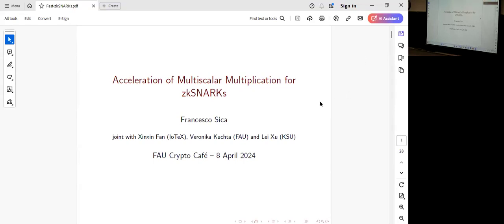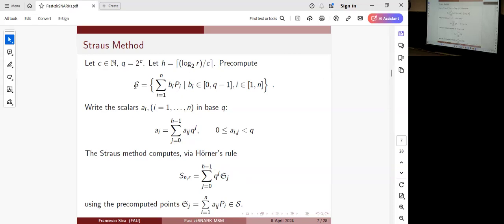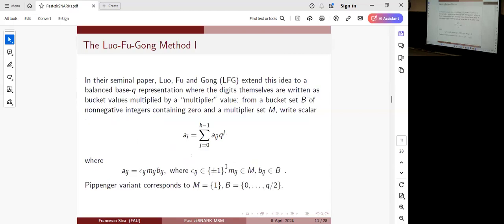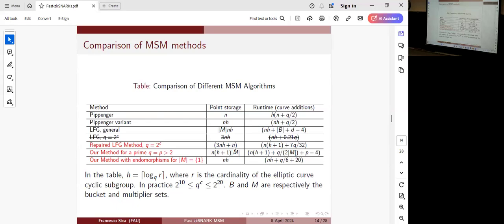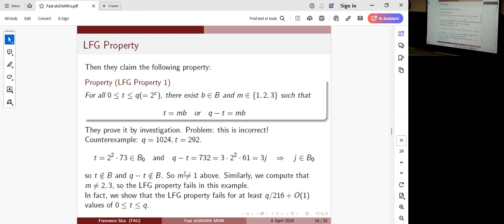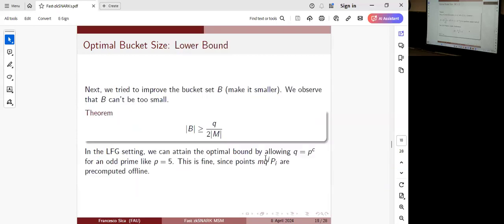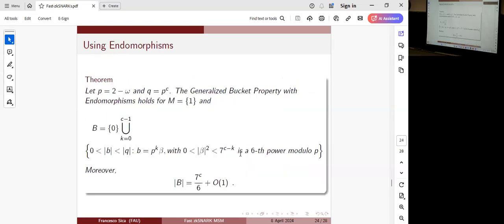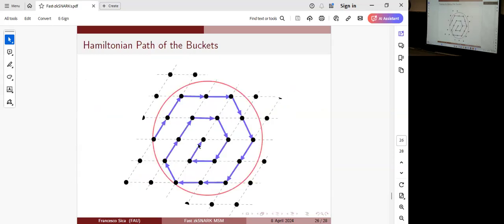Crypto Cafe Francesco Sica 3 8 2024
Speaker :  Dr. Francesco Sica, Assistant Professor, Florida Atlantic University    FLYER

Title : Acceleration of multiscalar multiplication for zkSNARKs

Abstract : The main computational bottleneck in the implementation of zero-knowledge succinct arguments of knowledge (zkSNARKs) based on elliptic curves, such as Pinocchio, is the evaluation (called multiscalar multiplication) $\sum_{i=1}^n a_i P_i$, where the $a_i$’s are scalar and the $P_i$’s are fixed elliptic curve points. We will review currently used techniques and introduce new improvements.
This is joint work with Xinxin Fan, Veronika Kuchta and Lei Xu.